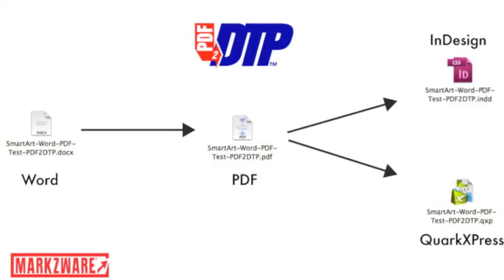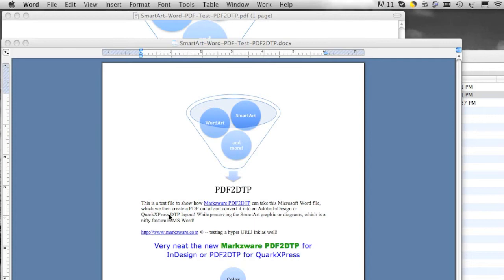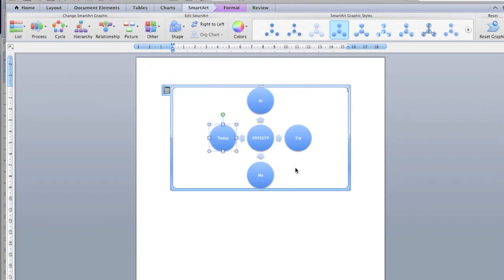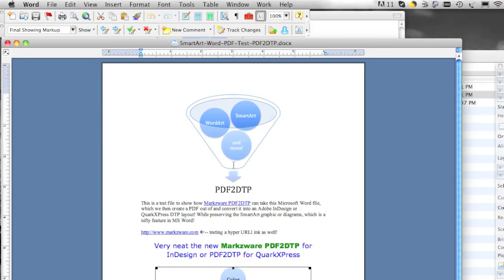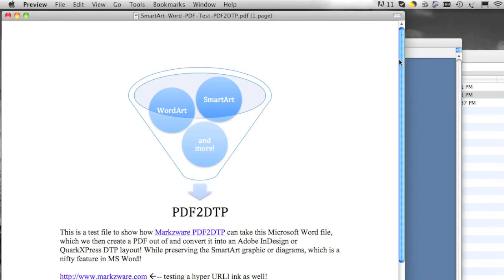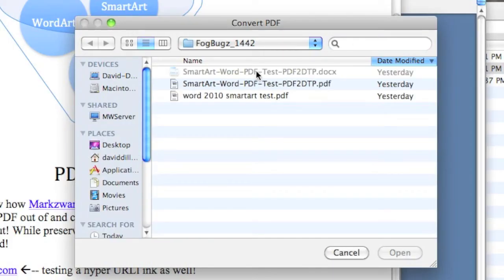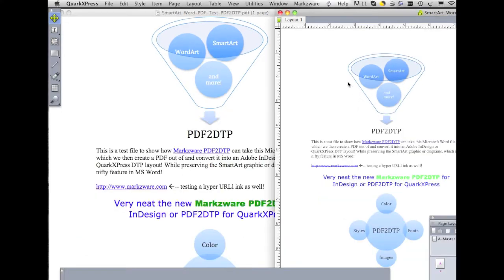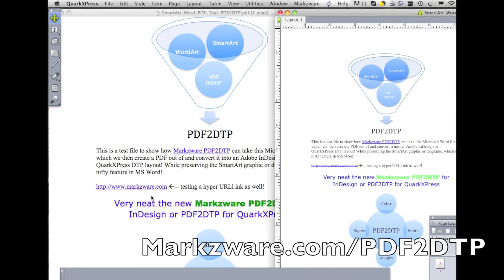SmartArt Word PDFs in Prepress and Graphic Design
How to get SmartArt Word PDFs in prepress and graphic design, via Markzware's PDF2DTP file conversion software for PDF to InDesign and PDF to QuarkXPress. Convert SmartArt objects and the entire PDF!

Word - PDF - InDesign
or
Word - PDF - QuarkXPress

Note: The stand-alone PDFMarkz application replaces the PDF2DTP InDesign plug-in and allows users to convert PDF to InDesign, Affinity Publisher, and many other formats

Convert PowerPoint slides to SmartArt, for use in Microsoft Word:
Convert slide text to a SmartArt graphic -

A customer called and wanted to know if we handled SmartArt diagrams or SmartArt graphics used in Word and exported into a PDF... if we handled PDFs with SmartArt, used and converted that into InDesign or QuarkXPress. The answer is yes:

Markzware solutions to convert SmartArt graphics to QuarkXPress, to Adobe InDesign, and much more, for professional prepress, publishing, and print workflows:

[Start of Transcript for "Frank Romano on PDF Editing within Adobe InDesign" video]
Mary Gay Marchese: Okay, everybody, we're here at Graph Expo with Frank Romano from WhatTheyThink.com and, recently, we sat down and showed him our new product, PDF2DTP,  and just wanted to get your thoughts, Frank, on what you thought of it.

Frank Romano: I thought it was fantastic and, now, this is the kind of software that really makes a company run, because you never know what you're going to get in and you're going to have to convert something to something. Now, most people will take the original file, make it into a PDF and, years later, they have the PDF, but they now need to get back and make changes, and this is the perfect software to do that.

So, this is the kind of utility software that every company should have. And, by the way, it works so easily, even I can do it. So, my recommendation is look at all the things that Markzware does, because they do great things that help you run your company.
[End of Transcript for "Frank Romano on PDF Editing within Adobe InDesign" video]